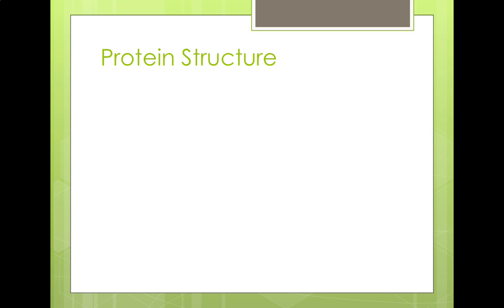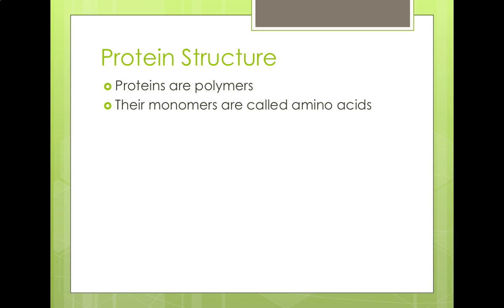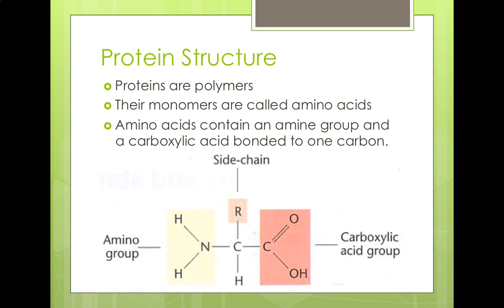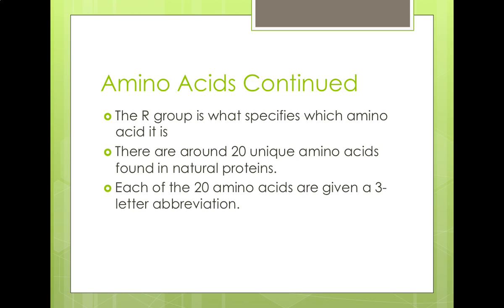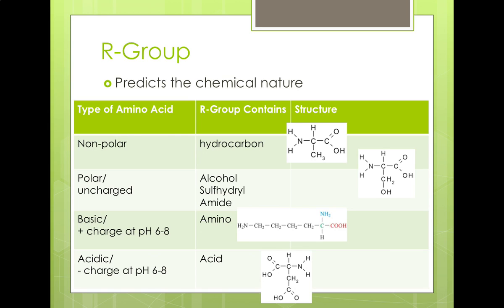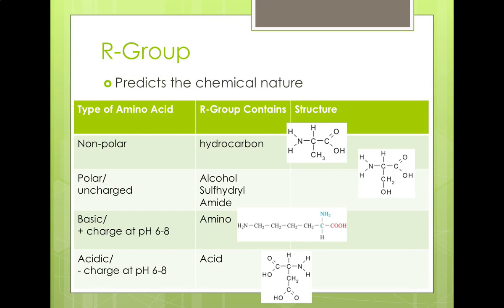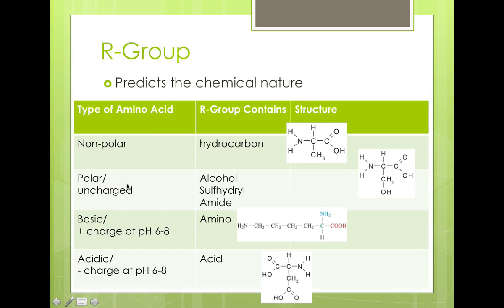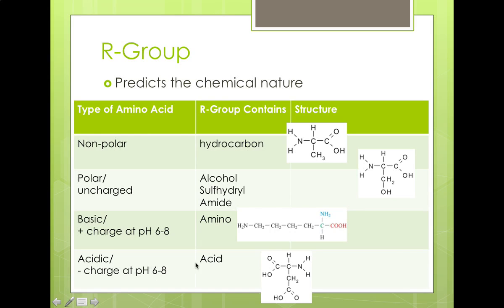BioChem Proteins B2 Part 1